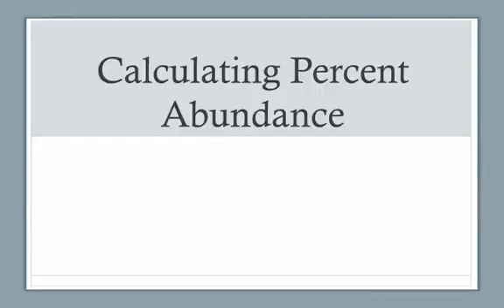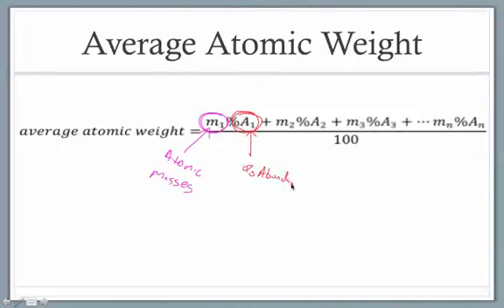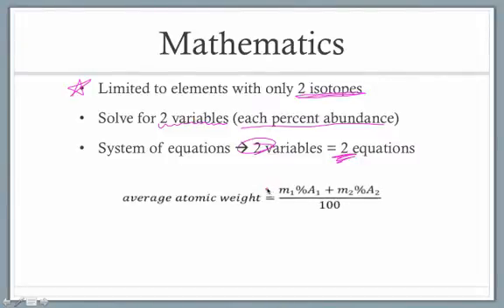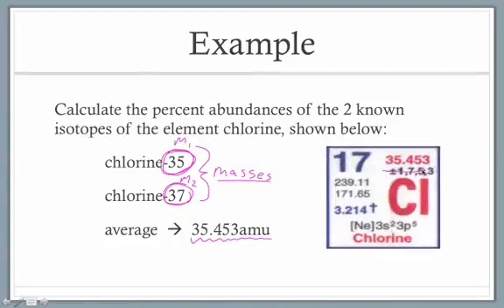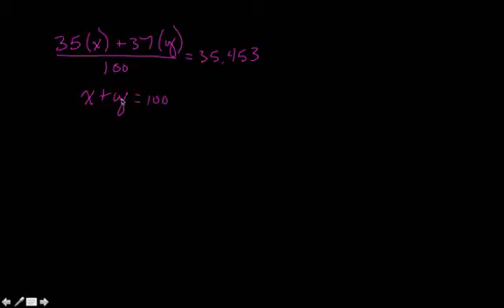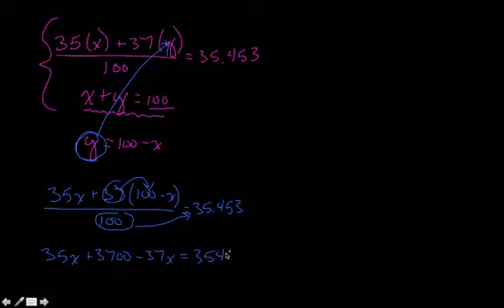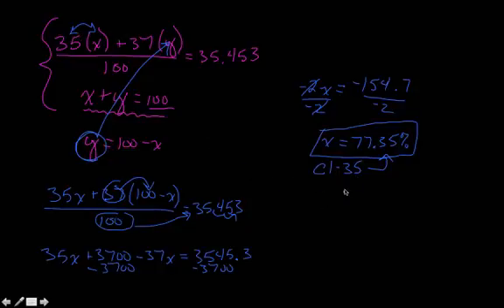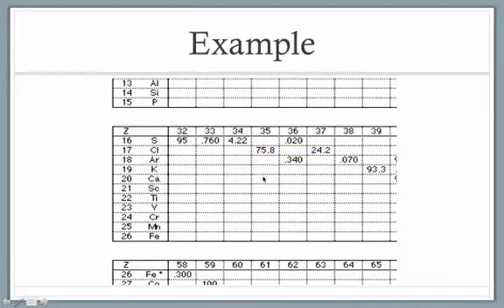Calculating Percent Abundances from Average Atomic Weights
A shorter video that shows the mathmatice needed to calculate the percent abundances from average atomic masses.  Calculations require you to solve a system of two equations.  Studnets in honors and accelerated chemistry are expected to solve this type of calculation.